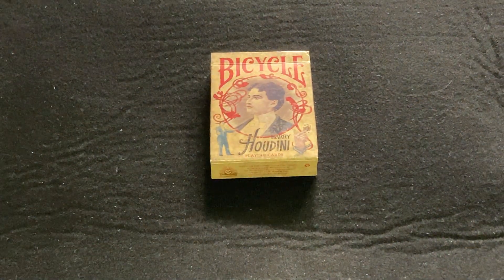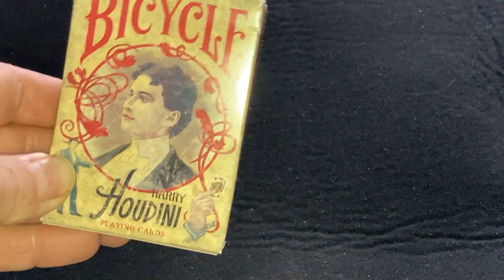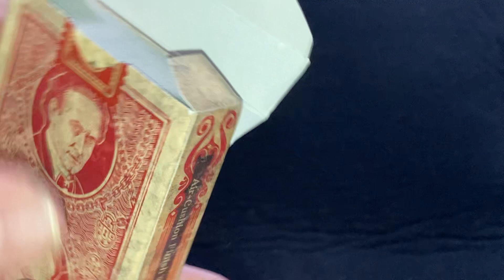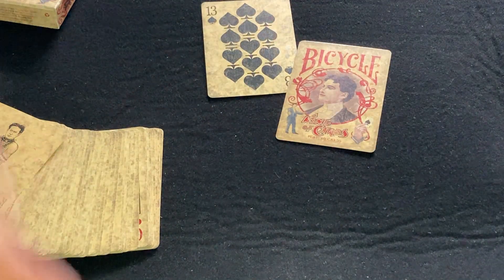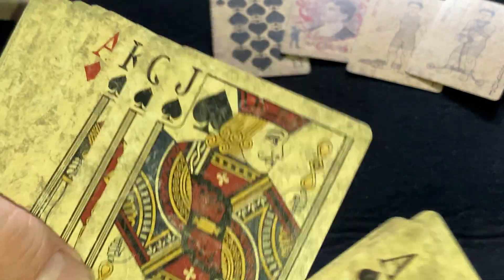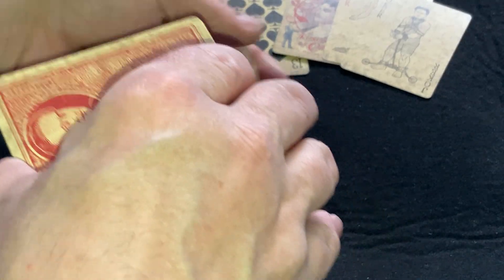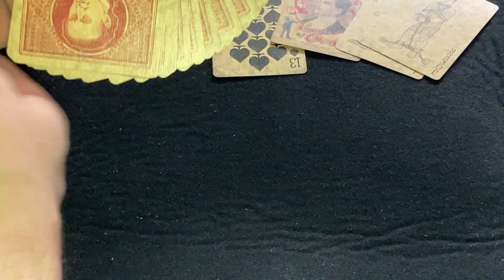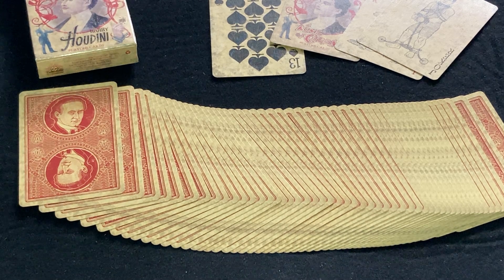Bicycle Harry Houdini Deck Review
Pretty cool deck imo.

Want to send me something? Here is my PO address:
Victor Miranda
Canada

Card Game
Deck Review
How To Play
Unboxing
Board Game
Cartamundi
USPCC
Board Game Geek
Kickstarter